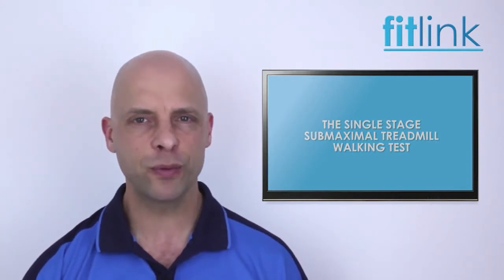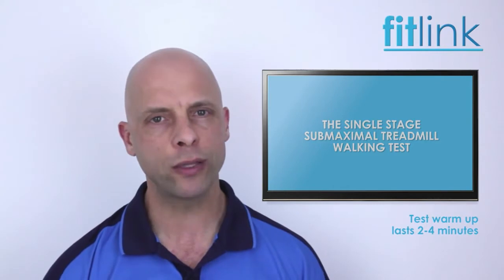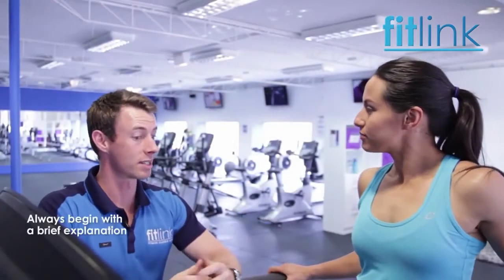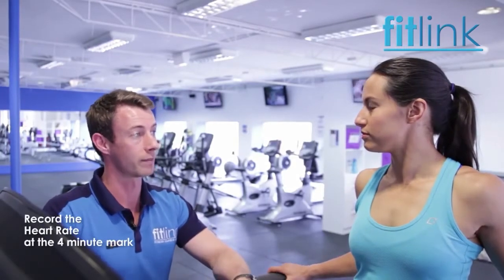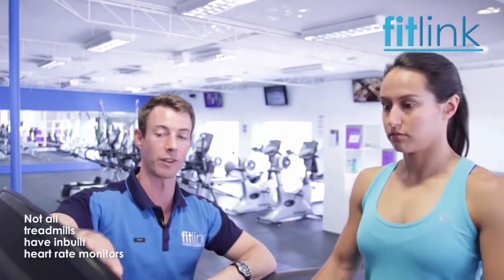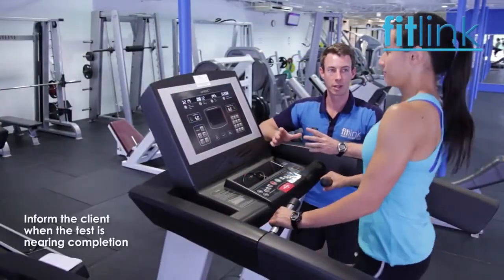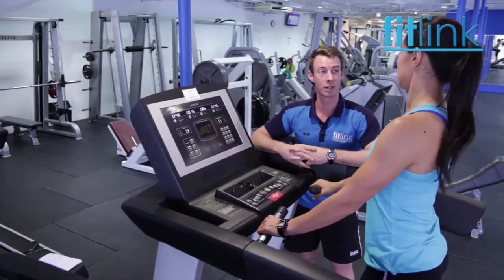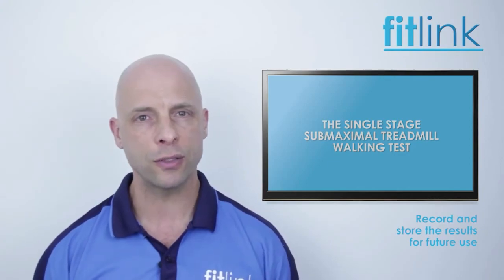Single stage submaximal treadmill test